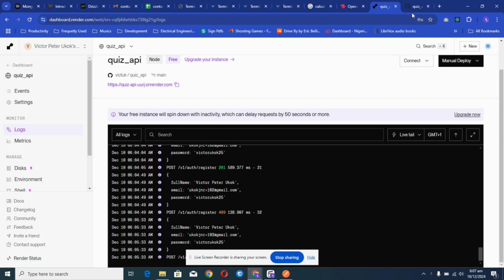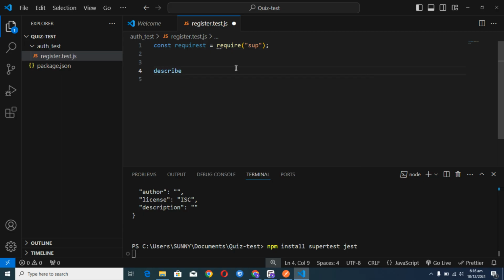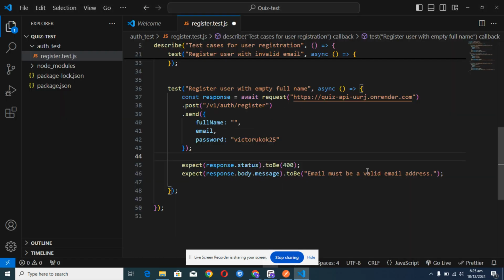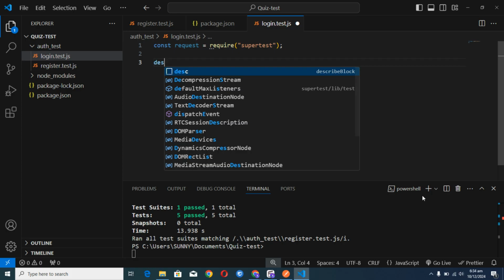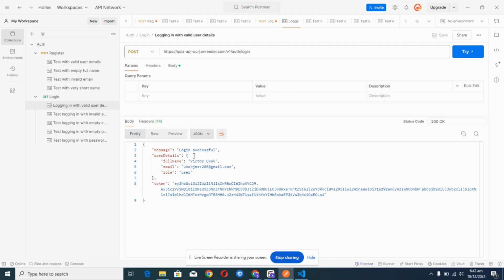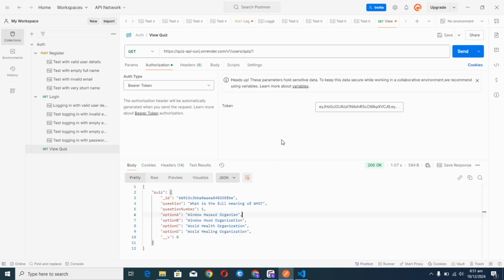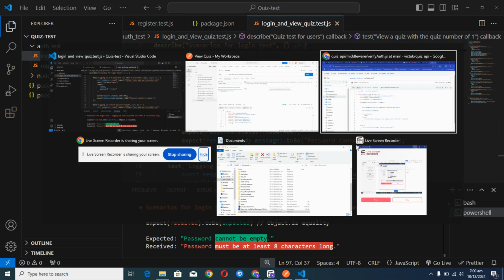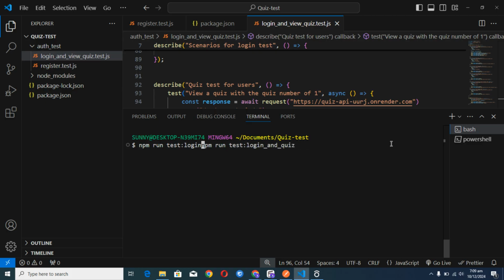Automated API testing with supertest and jest io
You will learn how to write automated tests for any APIs using jest.io and supertest. The tools/packages used in this video are Postman, VSCode, NodeJS and NPM, jest.io and supertest.